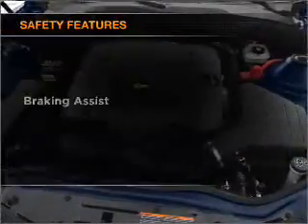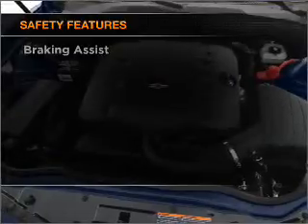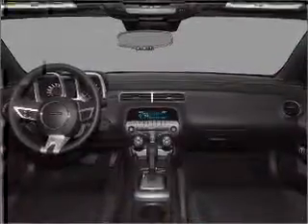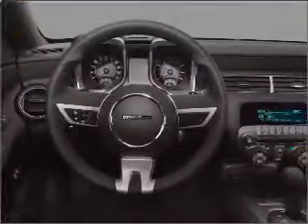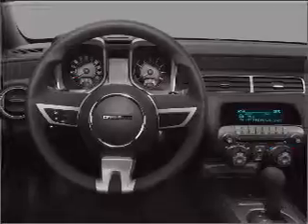2011 Chevrolet Camaro - Madera CA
Year: 2011
Make: Chevrolet
Model: Camaro
Trim: LT
Engine: 3.6 liter 6 cylinder 24 valve
Transmission:
Color: Silver Ice Metallic
Mileage:
Address:
1300 Country Club Dr